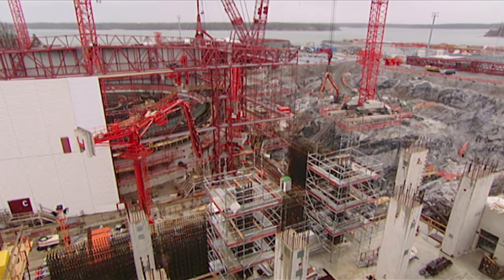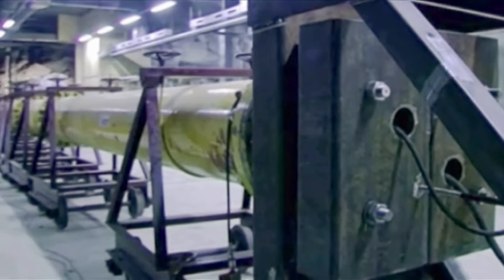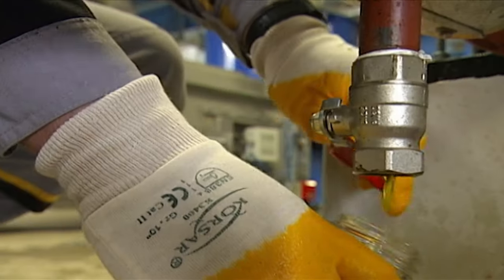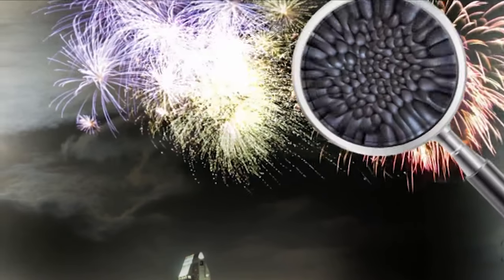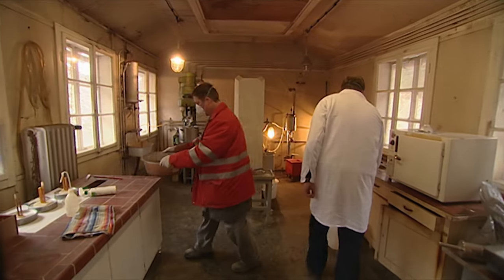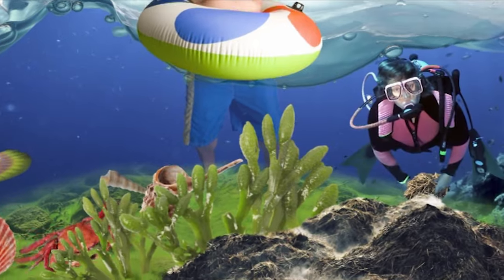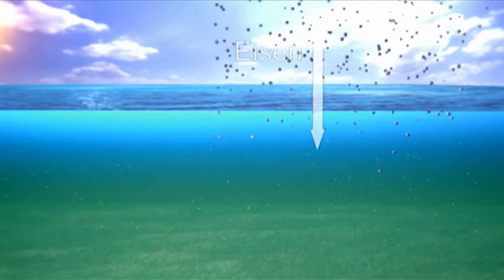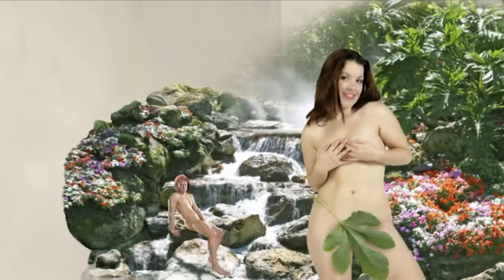Nuclear Power Plant in Finland: Safer Than Fukushima? | Documentary | Missing Link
How could radioactivity be connected to oilseed rape? Where’s the connection between that golden picture plant and gunpowder?
What do that black powder and algae have in common? And what do those marine pants have to do with textiles?
There aren’t any links?  Oh yes there are, you just have to look really hard: Missing Link

In Olkiluoto, Finland, construction of the world's most advanced nuclear power plant is facing challenges. First, problems with the concrete occur due to a cold snap, requiring water to be added to maintain flowability, which poses a safety risk. The special concrete requirements for nuclear power plants are strict to avoid dangerous cracks. After the inspection, work rested for two months. Fortunately, the wrong mix did not affect stability. Construction of the nuclear power plant resumes.

A German engineer, Gabriel Malki, is dedicated to creating a sophisticated safety concept for the nuclear reactor. The plant is expected to produce 1,600 megawatts, making it the most powerful nuclear power plant in the world. Safety features, including a double shell of steel and concrete, are designed to protect against threats to the nuclear plant, even a possible impact from an aircraft.

Despite efforts to ensure safety, the nuclear power industry still faces numerous potential disruptions, as the Fukushima incident demonstrated. The need for electricity drives ongoing work at the power plant.

The knowledge format "Missing Link" highlights a wealth of facts from nature, life and technology - from amphibians to outer space, from large machines to genetic engineering. In each documentary, five objects from the most diverse areas of our universe are taken one after the other under the magnifying glass of knowledge, in order to then uncover the hidden connections between them by means of high-quality, humorous animation pieces. The connections are enigmatic and surprising; only in retrospect do they appear startlingly clear.

Documentary: Missing Link - The most incredible connections of science

Chapters:
00:00-04:14 Radioactivity in nuclear power plant
04:15-09:18 Rapeseed Biodiesel
09:19-16:37 Gunpowder
16:38-22:50 Algae
22:51-28:05 Textiles